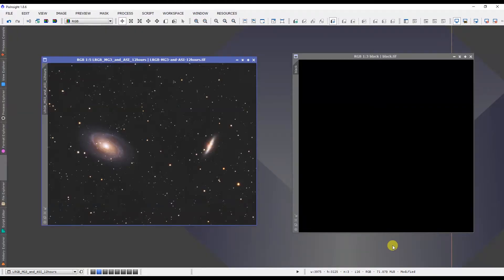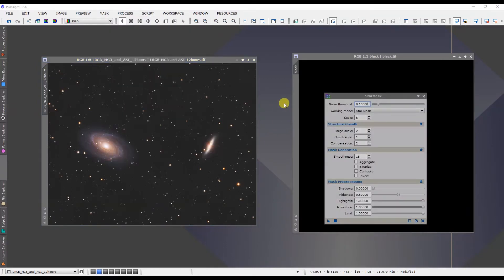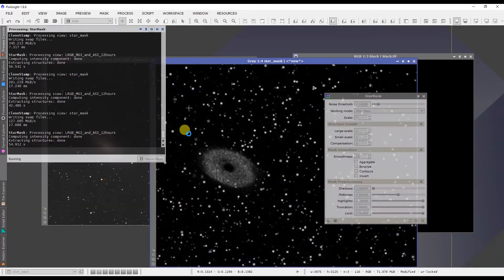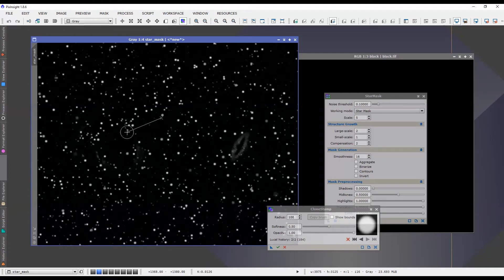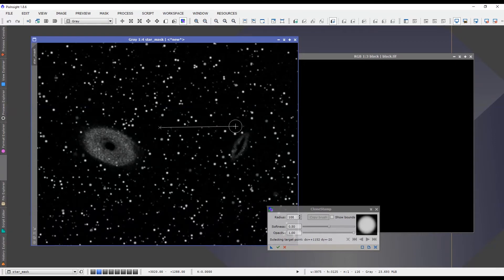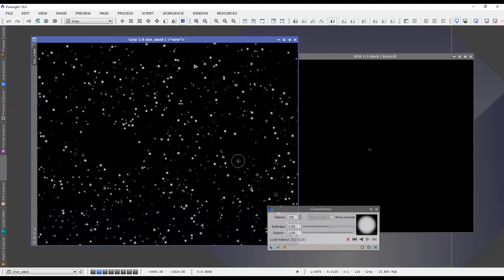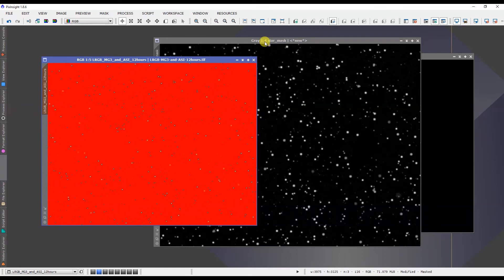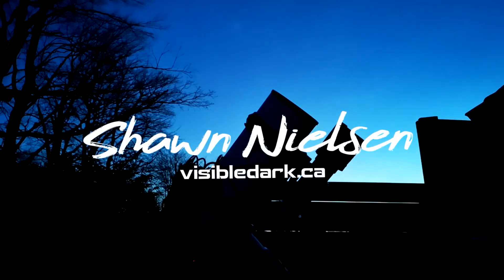Pixinsight star mask tip! Image processing tutorial. (Astrophotography)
In this Pixinsight star mask tip... Have you ever created a star mask for Pixinsight image processing but found it contained parts of your image you didn't want included? Here's a nifty way to paint out those parts of the star mask, quickly and easily. Astrophotography.